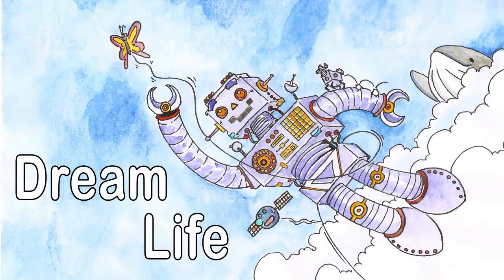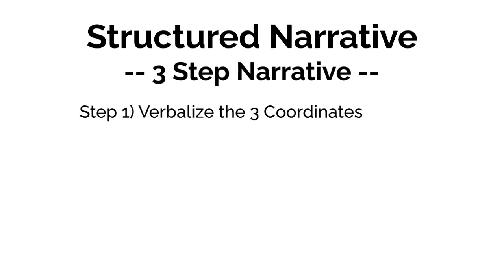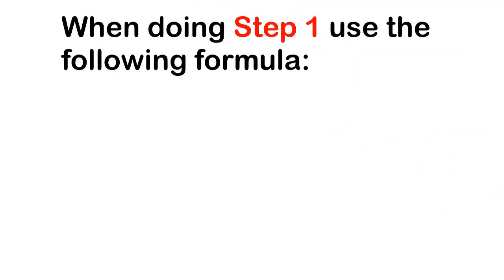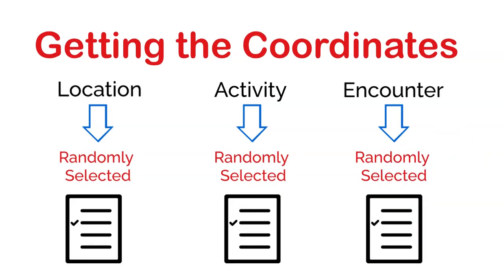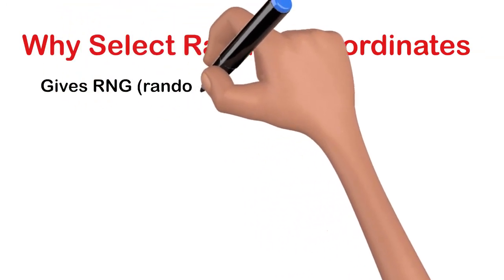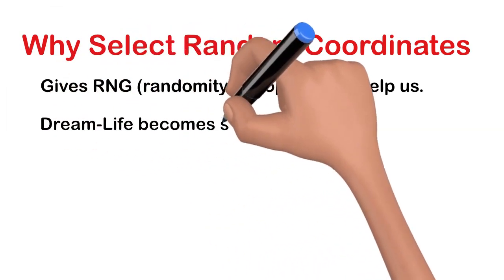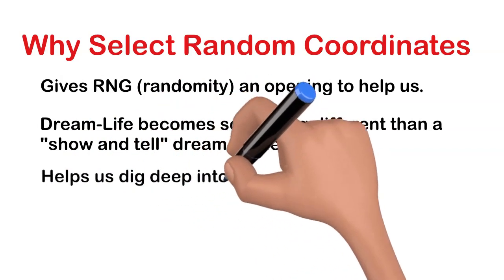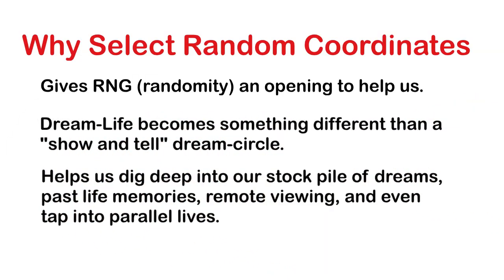Dream Life Whiteboard Explainer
This explainer gives a good introduction to the basics of doing a Dream-Life narrative.  In the Dream-Life Method a narrative is constructed based on three randomly selected elements (location, activity, encounter).

A very creative form of writing that can help to excavate one's inner world and prime the pump of creative writing.